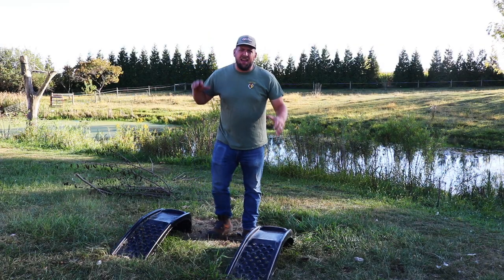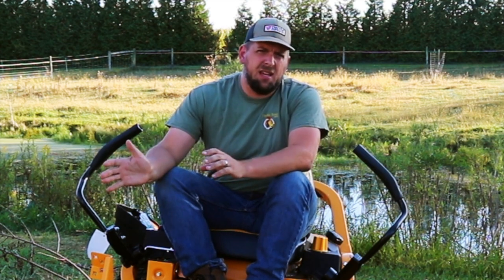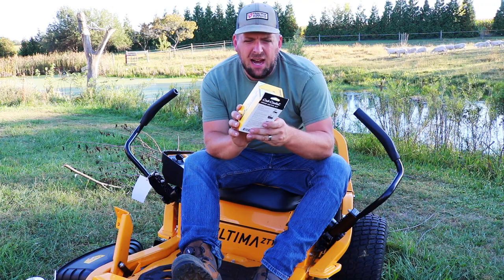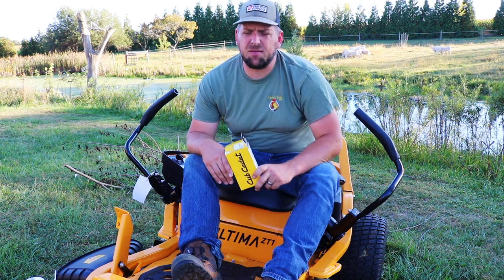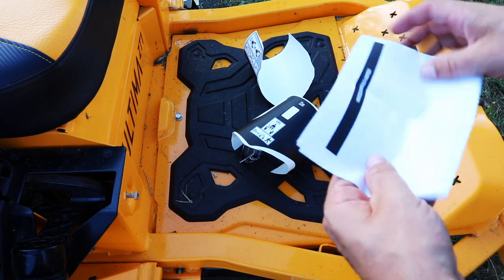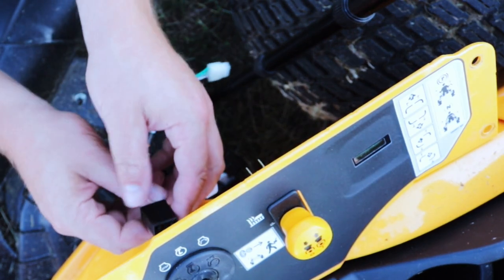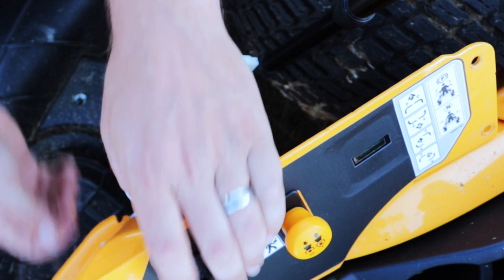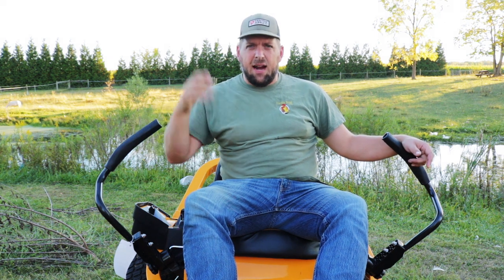Cub Cadet Mower Factory Blunder: Adding an Hour Meter (DIY Guide) Cub Cadet Ultima ZT1 54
Cub Cadet Ultima ZT1 54

00:00 Intro
00:30 Lawnmower Update
04:00 Hour Meter Install